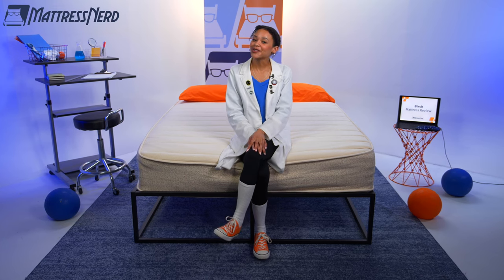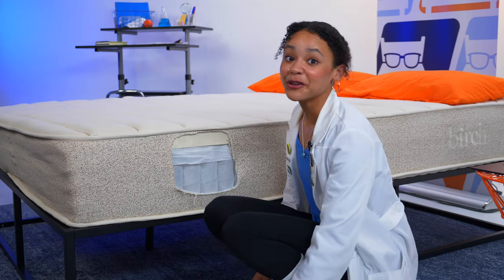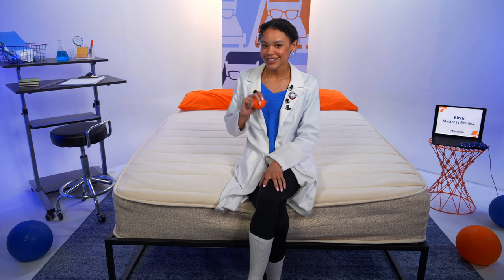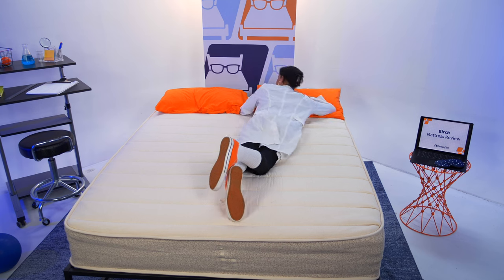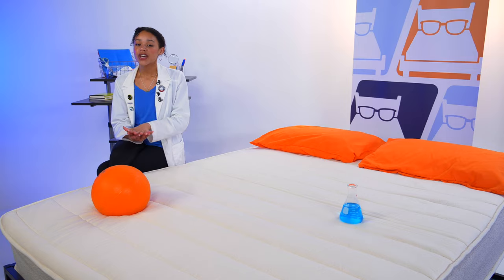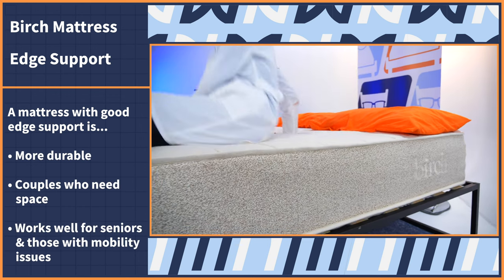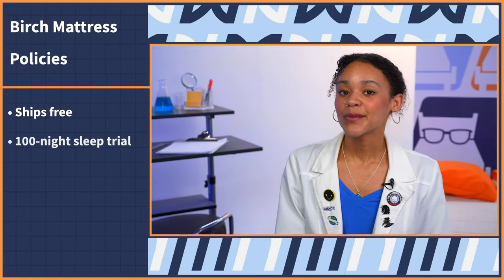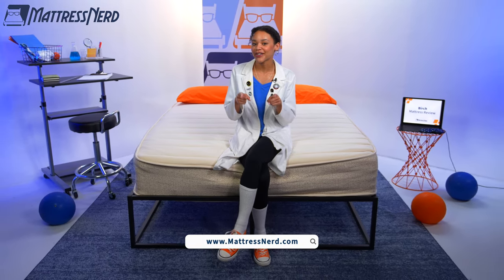Birch Mattress Review - The Best Eco-Friendly Mattress?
✅ Click the coupon link to save up to 25% on the Birch mattress!

The Birch Mattress by Helix is the company’s offering for eco-conscious customers who want to “go organic” with more than their weekly groceries. It’s a hybrid that’s made with all-natural materials and is free of synthetics and chemicals, and Helix donates to a noble cause whenever one is sold. Learn everything you need to know to decide whether the Birch Mattress is for you in this review.

0:00 Birch Mattress Review
0:52 Mattress Construction
2:05 Firmness And Feel
2:43 Sleeping Positions
3:48 Pressure Map
4:45 Motion Transfer
5:38 Edge Support
6:27 Who should not get the Birch Luxe mattress
7:20 Who should get the Birch Luxe mattress
7:50 Company Policies
8:21 Wrap Up